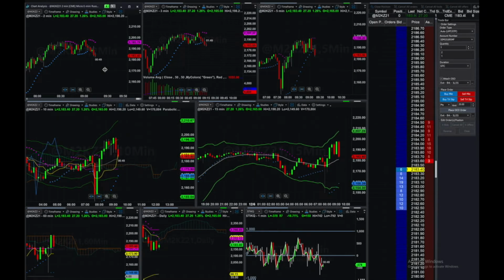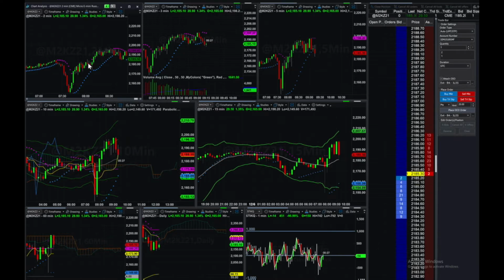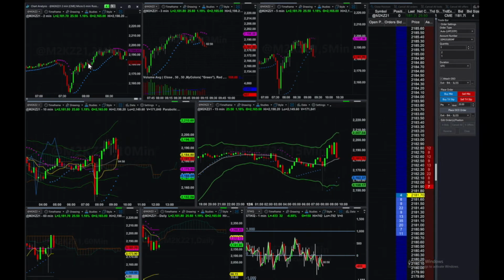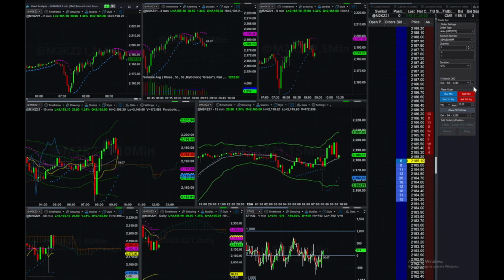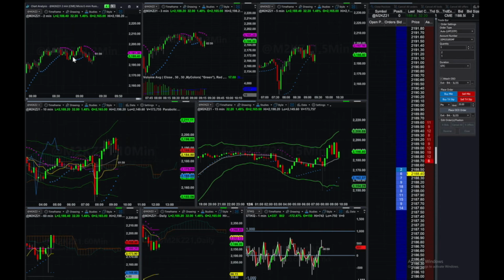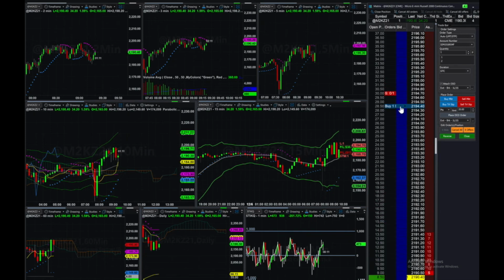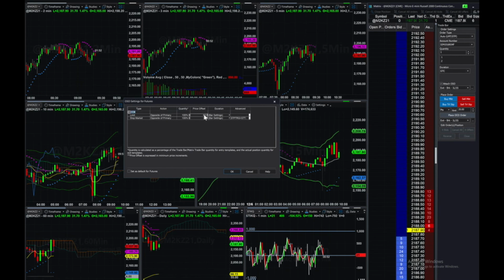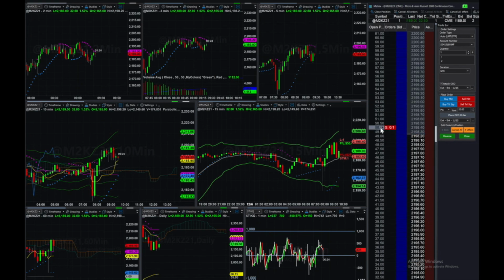How to Trade When the Price Action is MOVING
Many thanks to Ricardo for the question. 🙏🏼
Here's how I use the TradeStation Matrix and Trade Bar to manage my trades...

Daily trading videos 👉🏼 Trading futures involves the risk of loss. Please consider carefully whether futures are appropriate to your financial situation. Only risk capital should be used when trading futures.